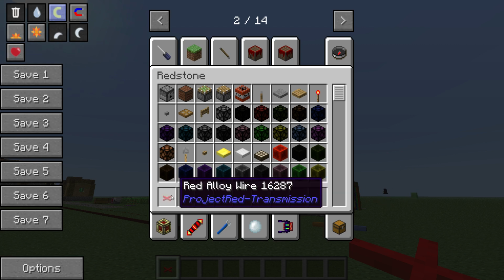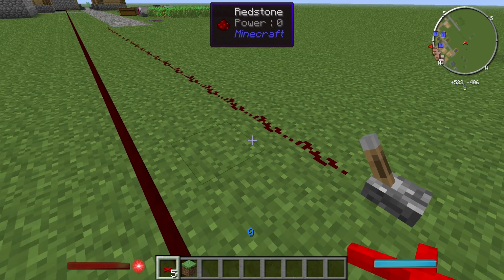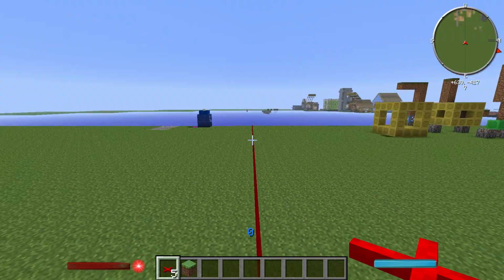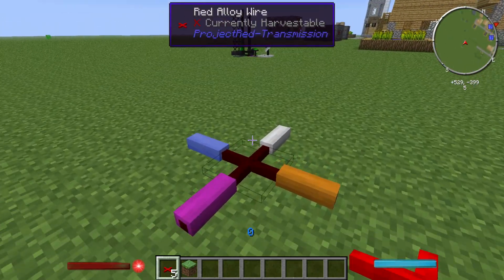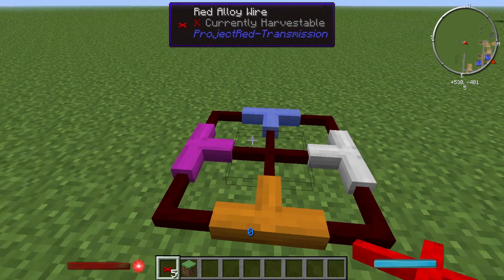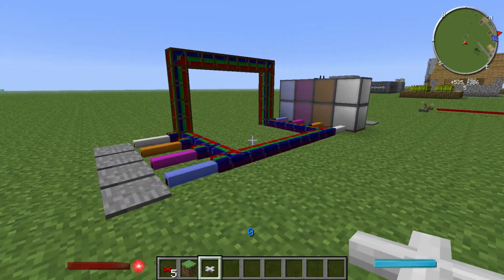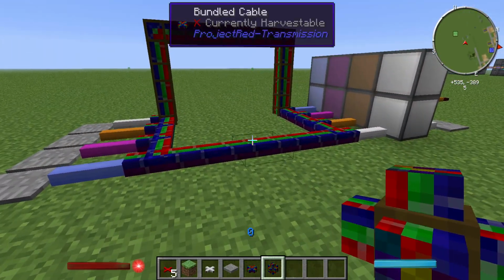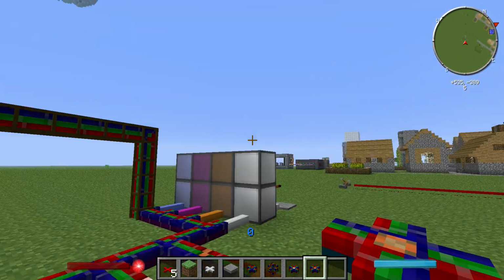Project Red Wires & Cables Tutorial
Skotyyy is going to show you how to use the minecraft mod Project Red and in specific the section Project Red Transmission,

He will show you what a red alloy wire is and how it compares to redstone dust, he will also show you how to use insulated wires and also how to correctly use bundled cables